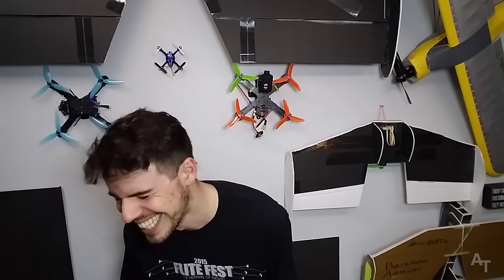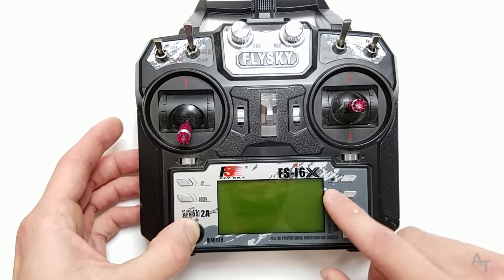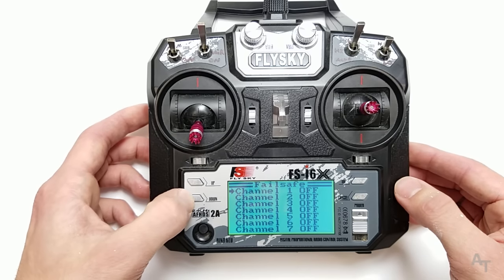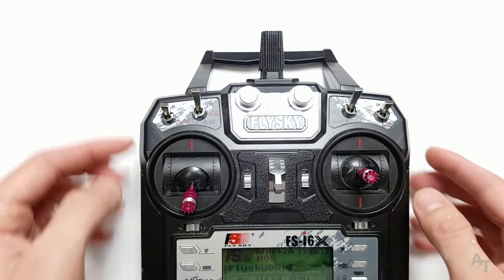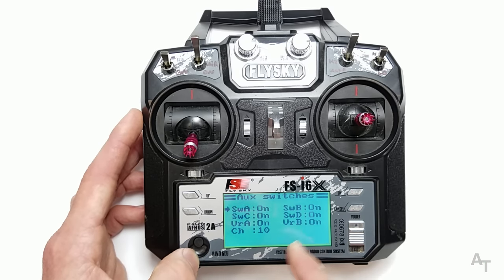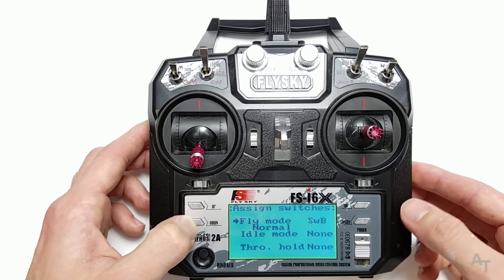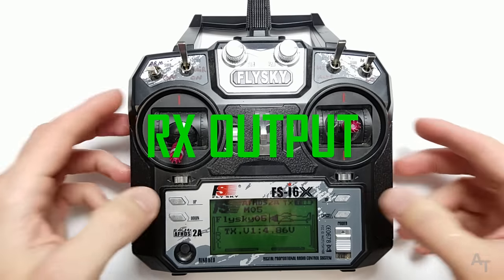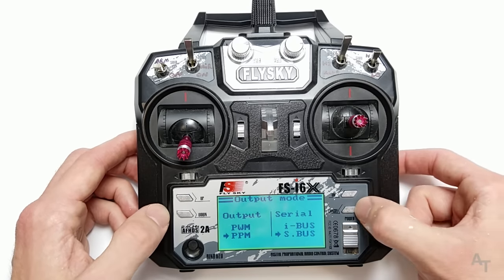FlySky FS-i6X How to Setup TOP 5 FUNCTIONS for BEGINNER PILOTS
New to RC transmitters? Confused by the Flysky i6X user interface? In this video I'll show you how to navigate the radio interface and setup the FAILSAFE, AUX CHANNELS/SWITCHES, DUAL RATES AND EXPO, RECIEVER OUTPUT, CHANNEL REVERSING, and BINDING.

The FS-i6X is a FANTASTIC beginner radio and is only around $50!

Use the Flysky FS-SM100 cable to connect to computer flight simulators

BTW, if you're flying a quadcopter, you will typically setup the failsafe, rates and expo, and channel reversing in your flight controller configurator (such as Betaflight).

BTWx2, I WAS WRONG! Flysky actually does have a decent manual for this radio! I found a link to a downloadable PDF

And let me know if this video helped you!